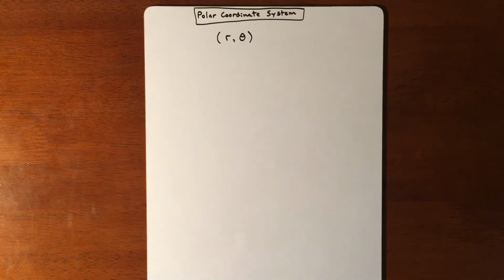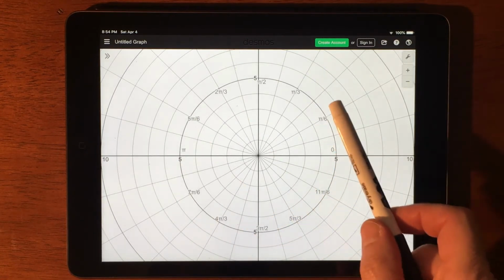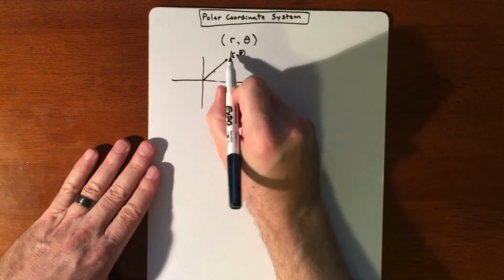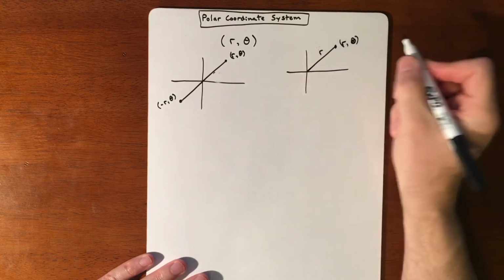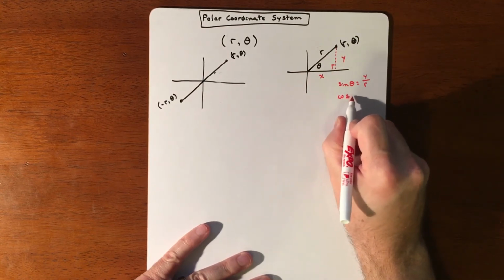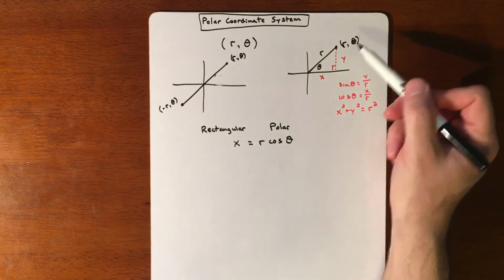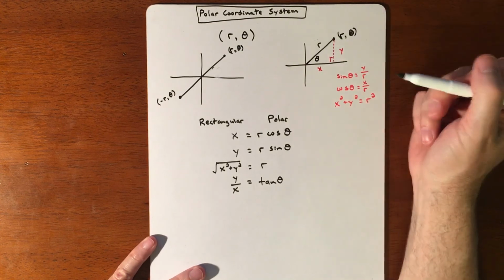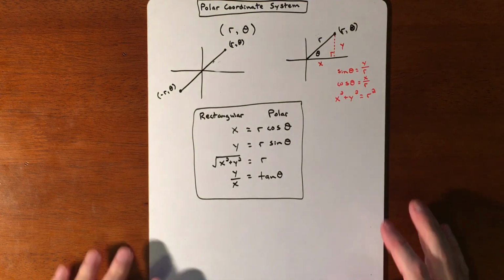Defining The Polar Coordinate System